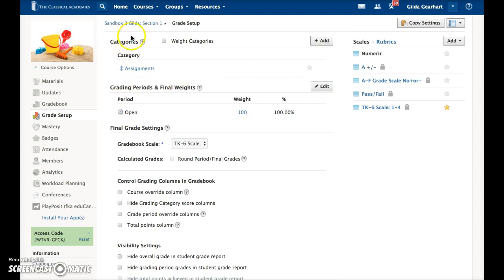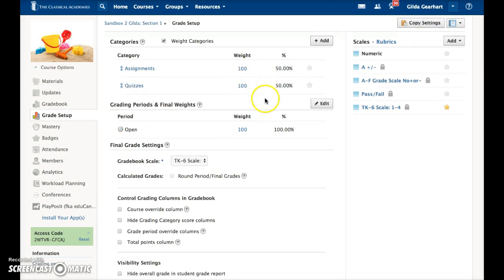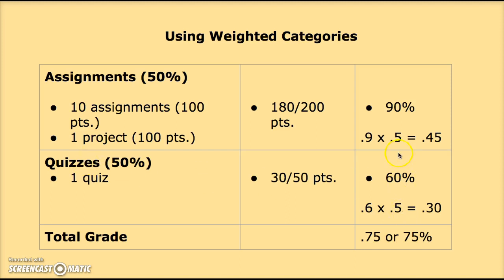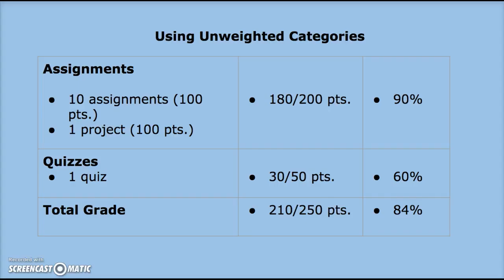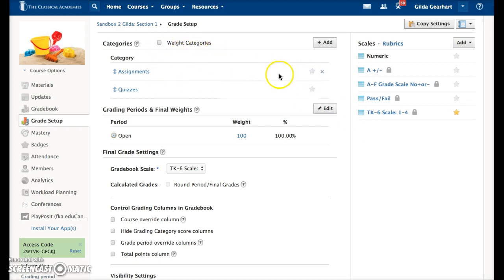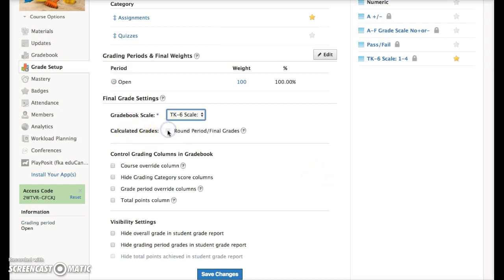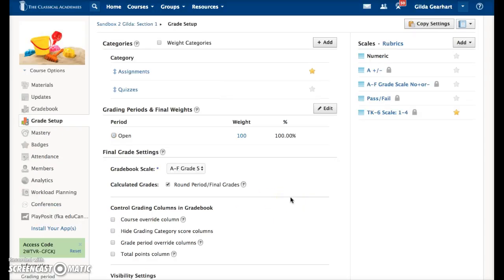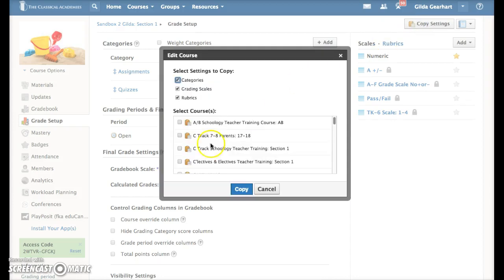Schoology Gradebook Setup UPDATED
This is the 2018 version describing how to set up your Schoology Gradebook.